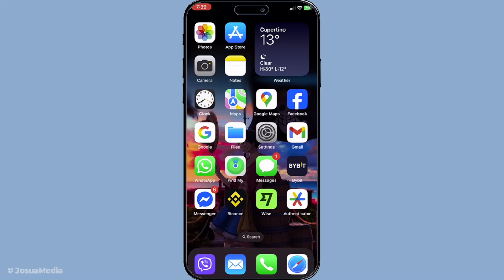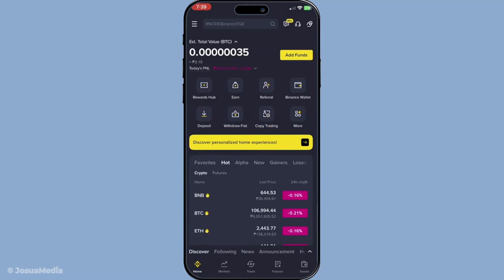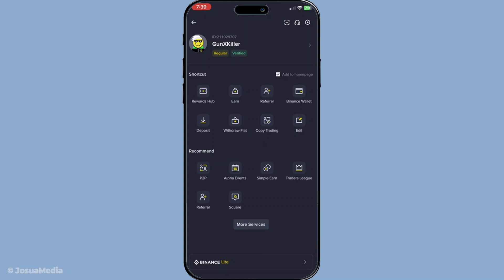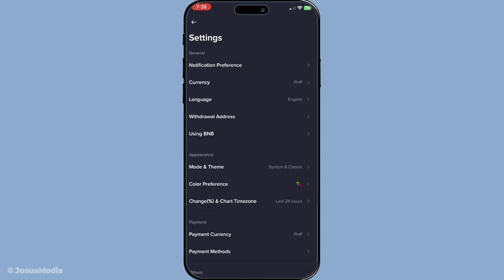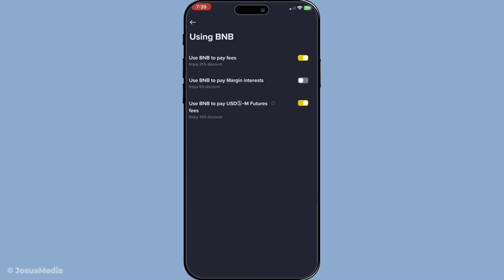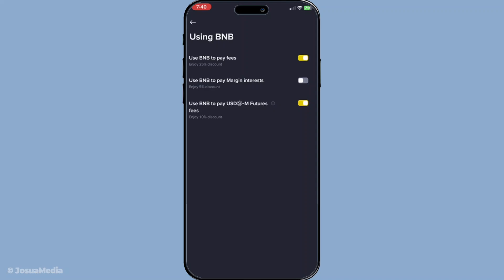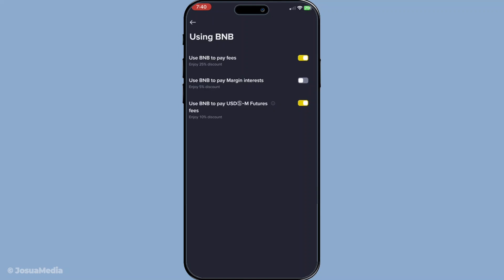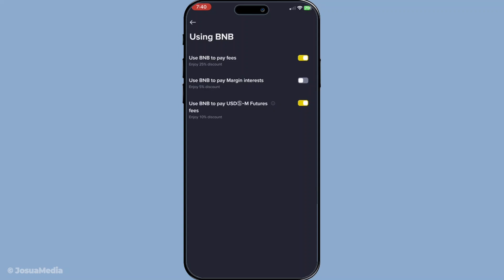How To Use Bnb To Pay Fees On Binance (Step By Step) (Full 2025 Guide)